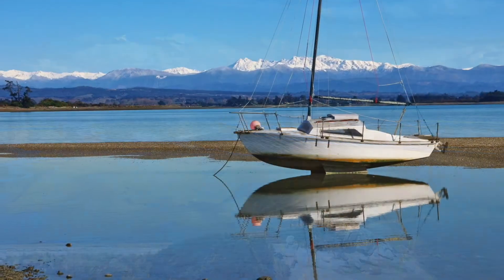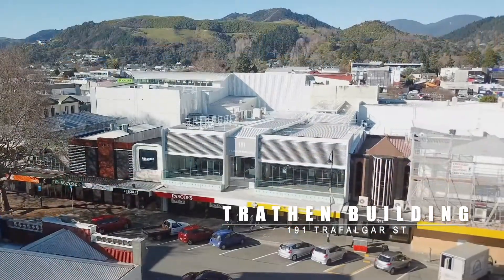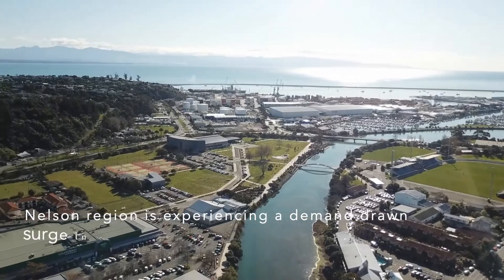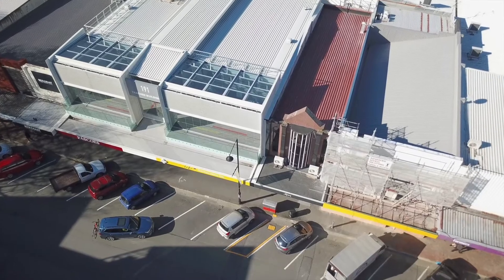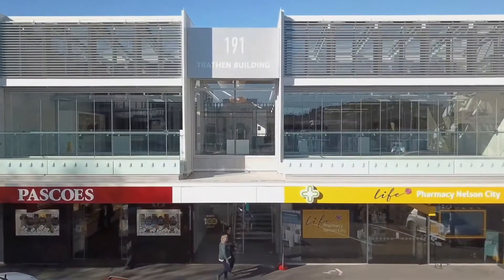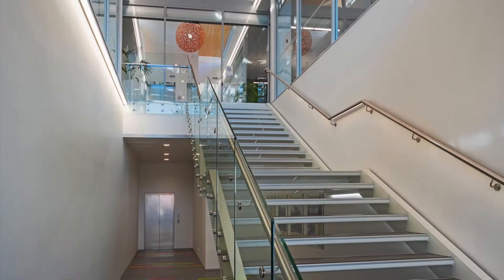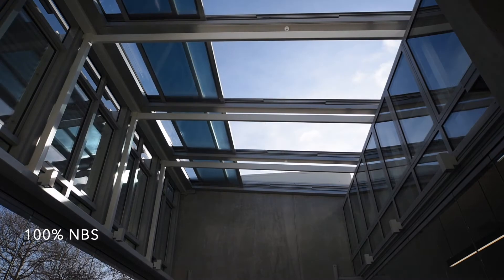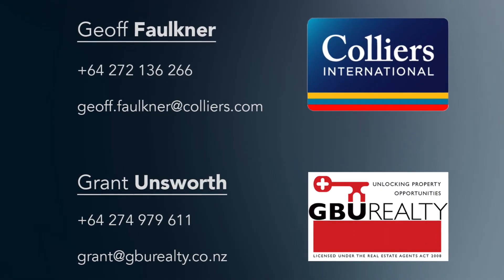Colliers Property Video - 191 Trafalgar St, Nelson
FOR SALE

DEADLINE PRIVATE TREATY 8TH OCT 2020 4:00PM (UNLESS SOLD PRIOR)

Colliers International is delighted to bring 191 Trafalgar St, Nelson to market.

Generational opportunities are often talked about, however seldom are they as unique and genuine as this offering.

This stunning investment property in the absolute heart of Nelson has been in the same family since 1915, and is now offered for sale with a brand new world-class building, fully leased to three superb tenants.

Designed by renowned ISJ architects, the building was completed in 2019 as a passion project for the Trathen family. Relentless attention to detail has created a building that will stand the test of time in both form and function.

Generating a net rental over $412,000, and with a WALT of 4.8 years across three superb tenants; Beca, Pascoes and Life Pharmacy.

The location is unparalleled. The absolute heart of the shining Nelson CBD.

It is impossible to overstate the unique opportunity that is on offer here.

For sale by Deadline Private Treaty closing Thursday 8th October 2020, 4:00PM (unless sold prior)

Start your conversation with Colliers International's Nelson Manager|Director, Geoff Faulkner today, by calling him on , or connect with him on email at

Ref #: 20533688